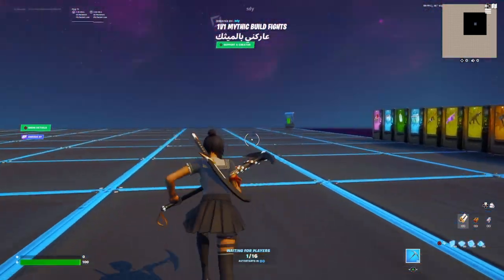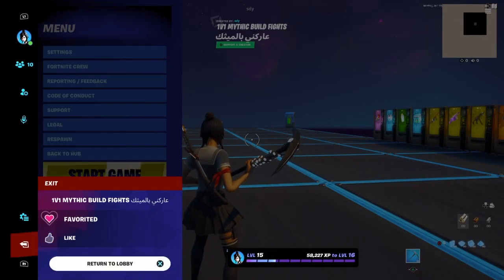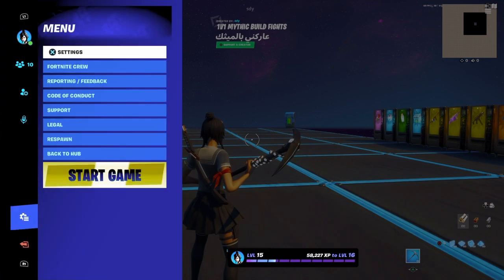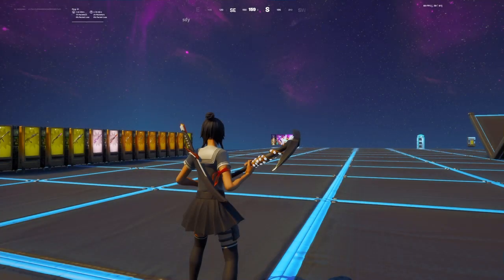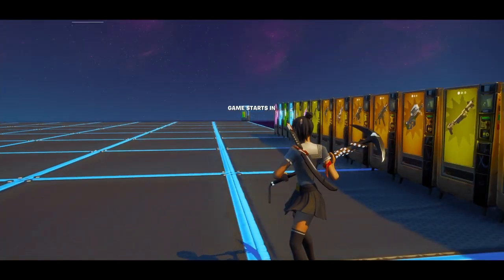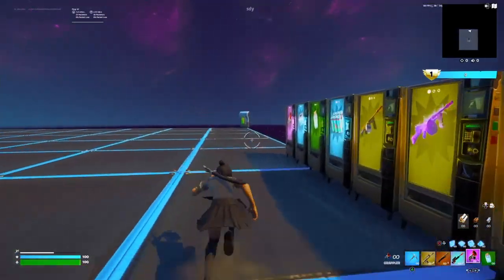Fortnite xp glith